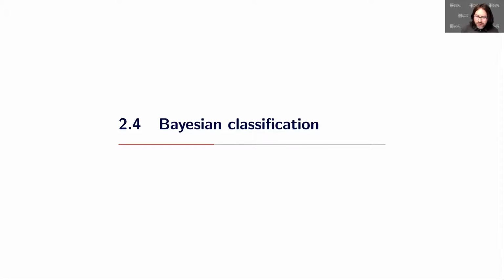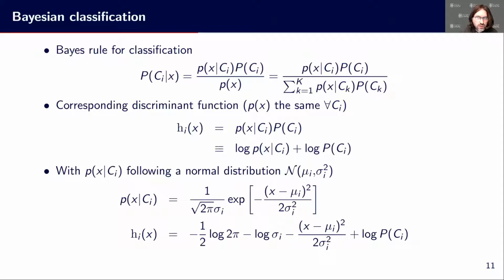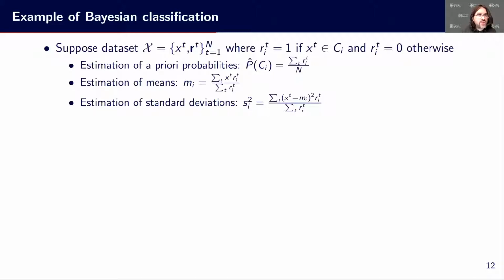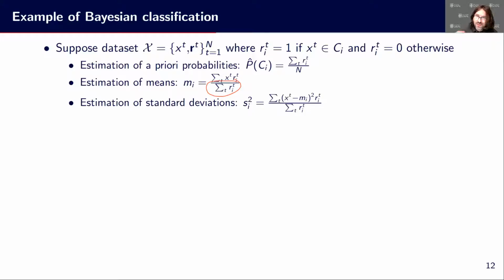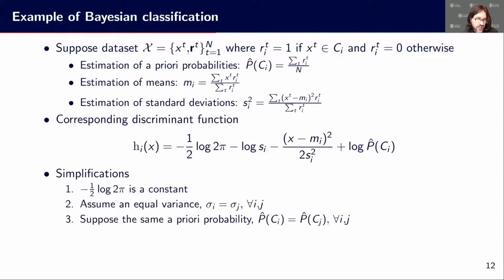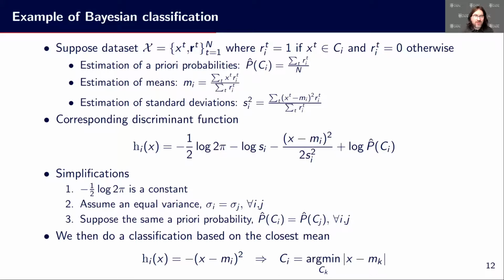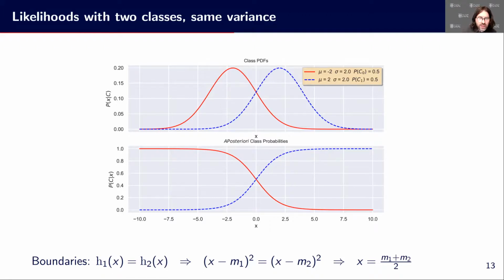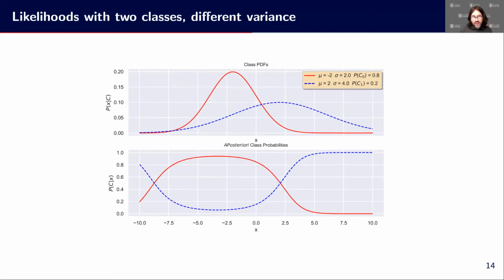2.4 Bayesian classification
Week 2 - Parametric methods, clip 4 - Bayesian classification.